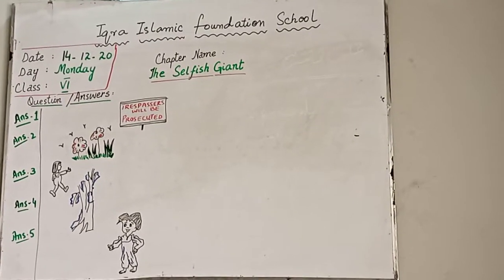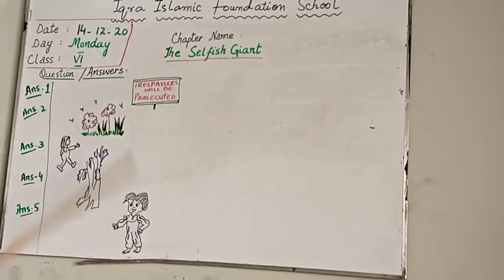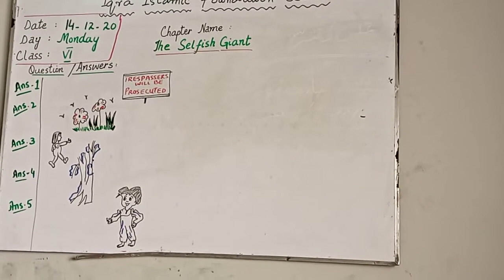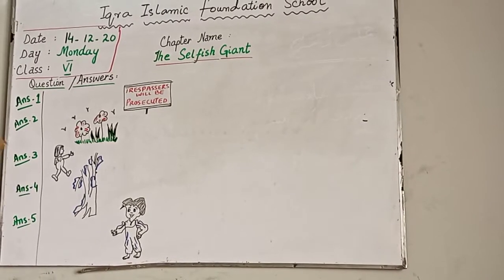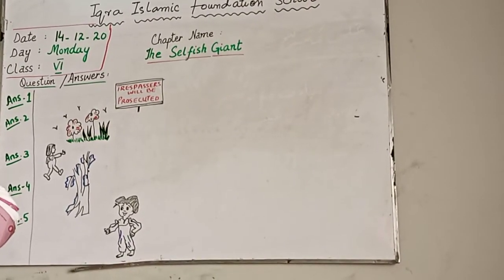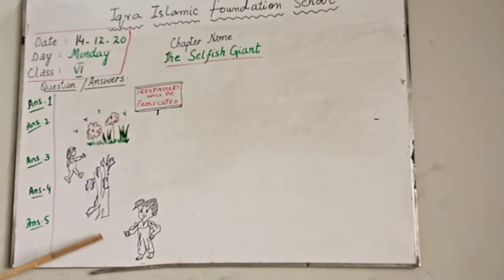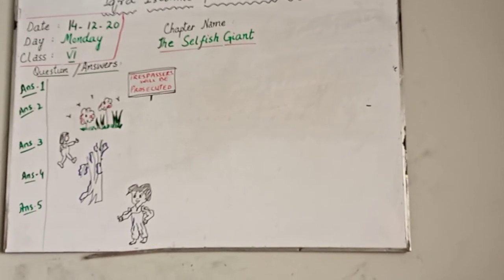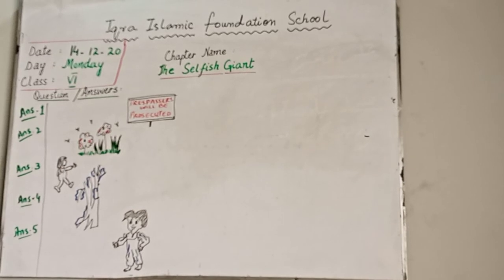14 12 2020 Class 6 Eng The Selfish giant